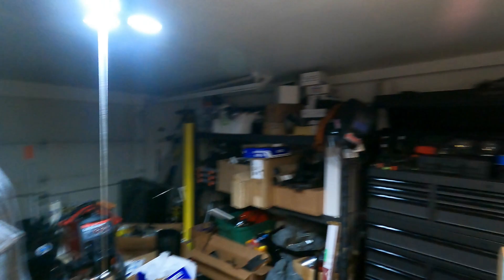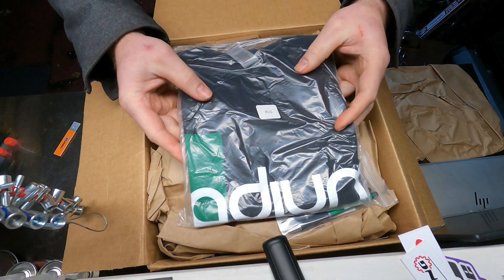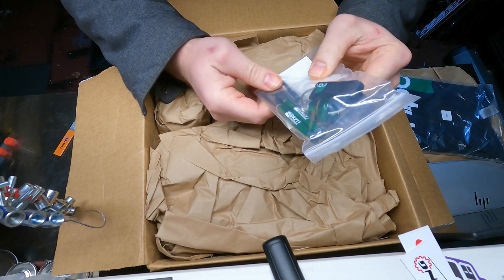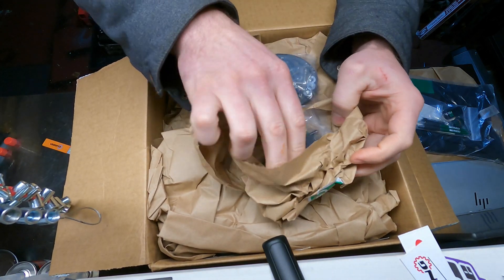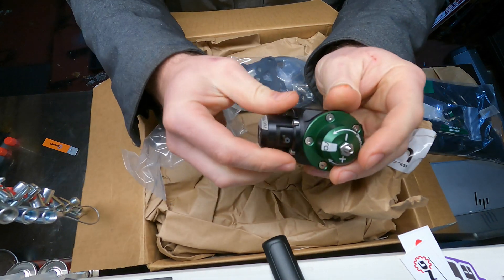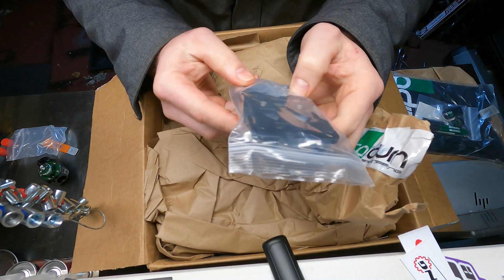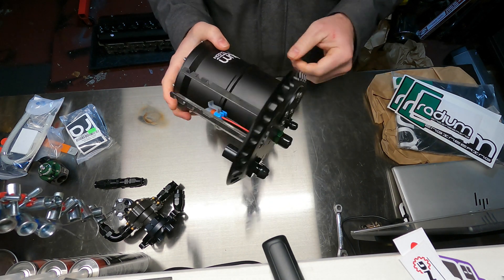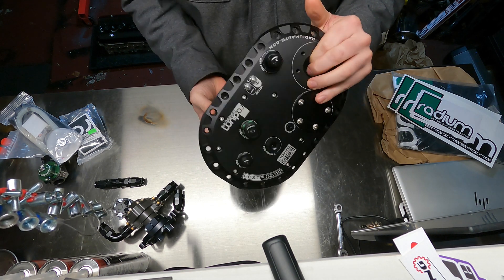Unboxing the Brand New Radium Engineering External FCST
This is their FCST specifically made for an external/mechanical fuel pump setup rather than in-tank pumps. I'll be installing this in my R32 with a Walbro 525 pickup and Kinsler 700 Series Mechanical pump mounted to a PRP trigger kit. I also received Radium's combination FPR/FPD to consolidate in the engine bay.